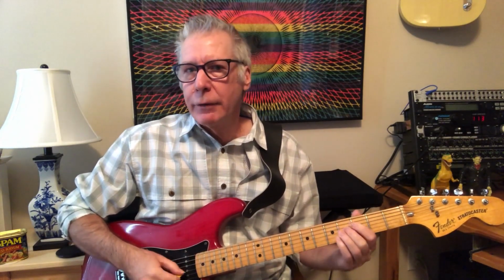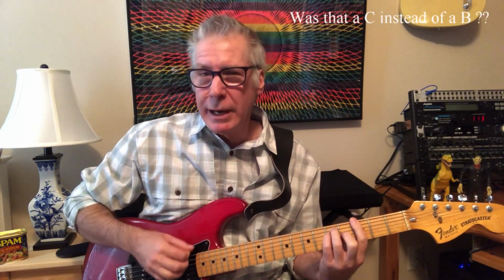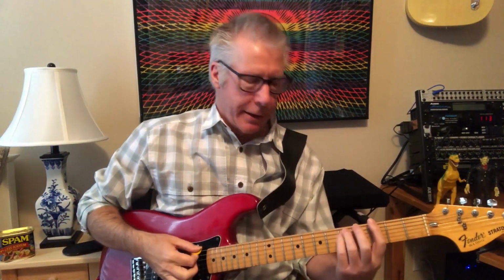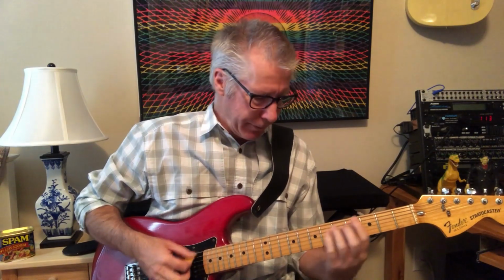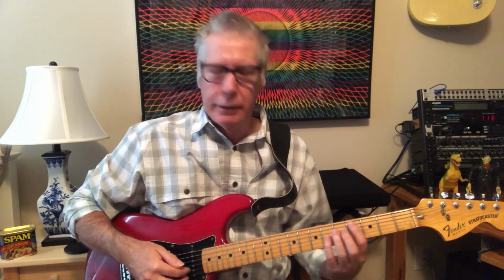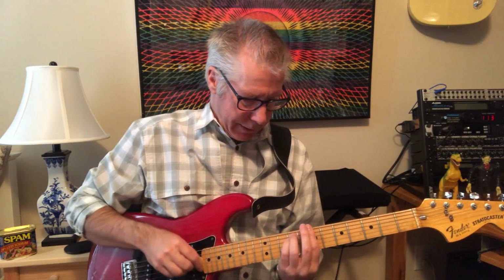2 Blues Licks in 5 Minutes ~ episode 7 ~ Theory for the Weary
Mr. Vague ~ 2 Blues Licks in 5 Minutes ~ Theory for the Weary